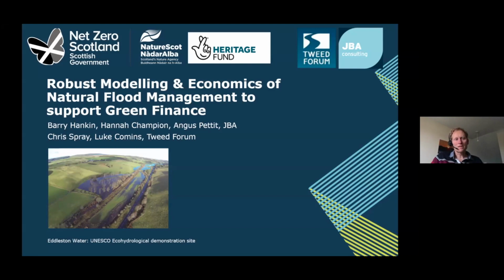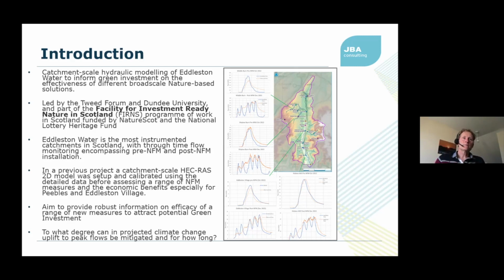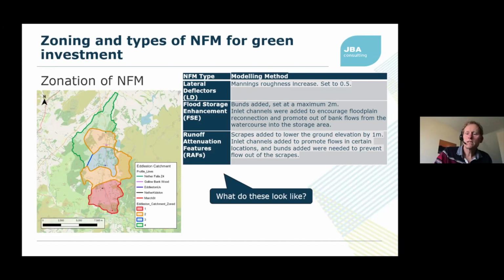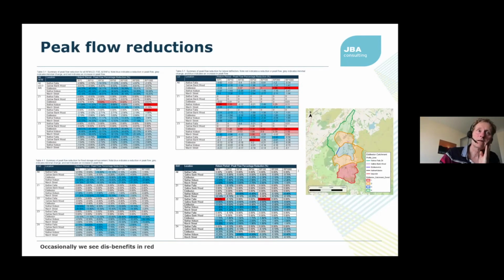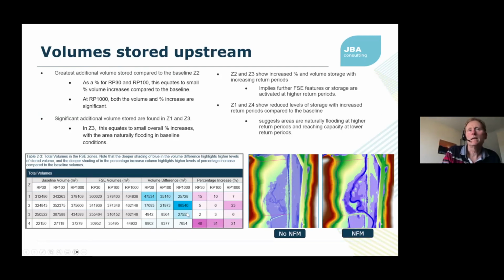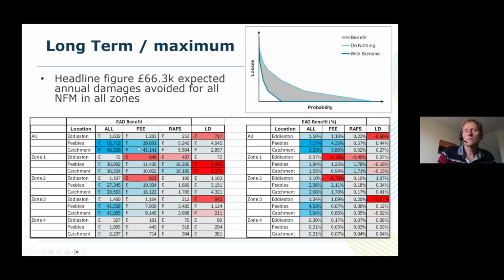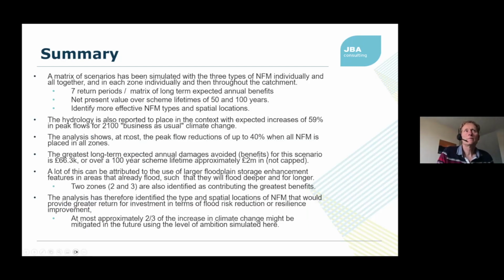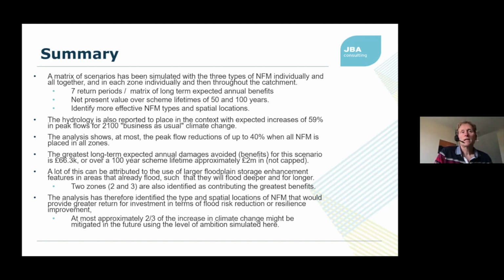Barry Hankin: Robust modelling and economics of natural flood management to support green finance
Naturance Talks

As the Finance Innovation Festival approaches (23-24 of May 2024), Barry Hankin, Chief of Environmental Modelling at JBA Consulting, held a talk entitled "Robust modelling and economics of natural flood management to support green finance".

The speech is focused on a project in Scotland demonstrating how robust environmental modelling can be used to inform nature-based solutions for flood management, from the efficacy of different options through to the cost/benefit analysis.